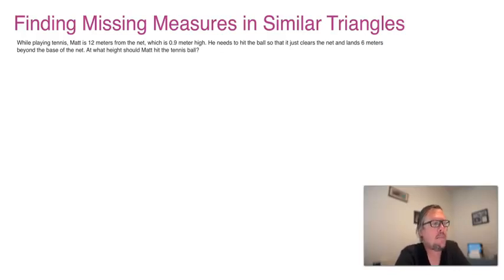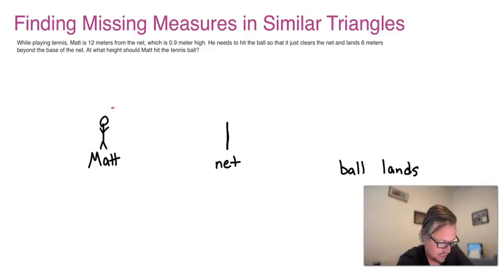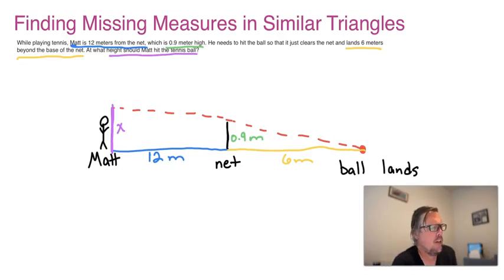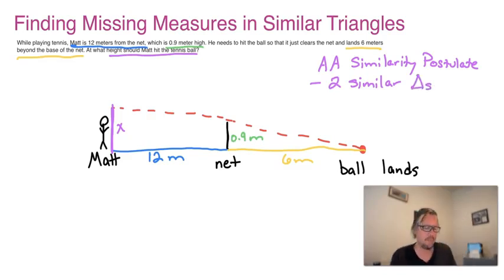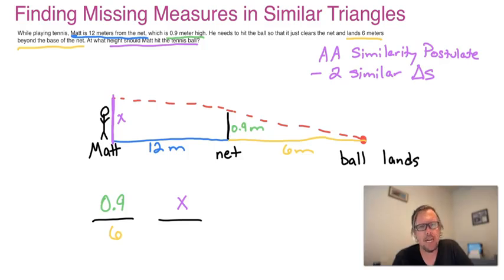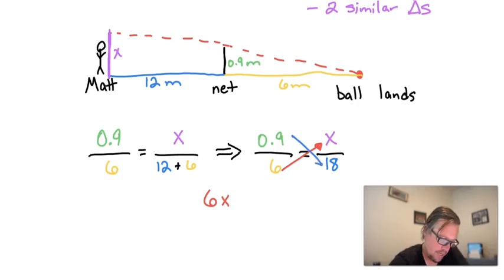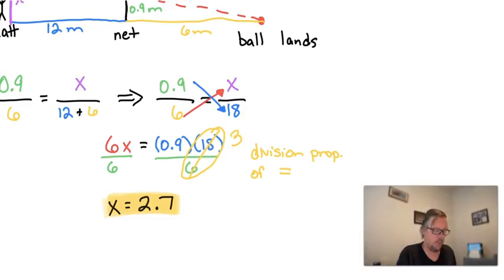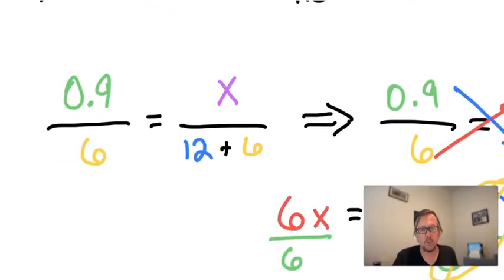Finding Missing Measures in Similar Triangles